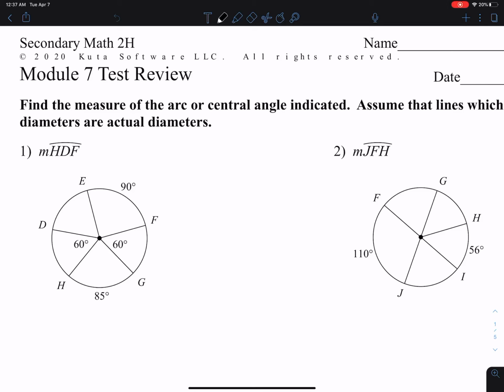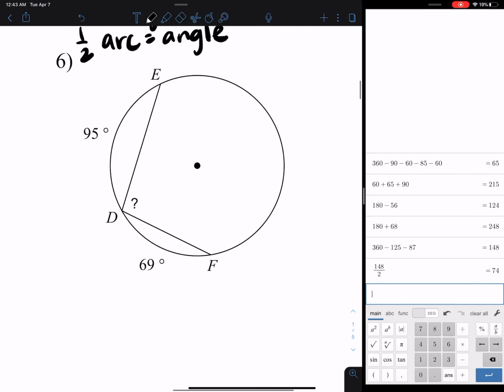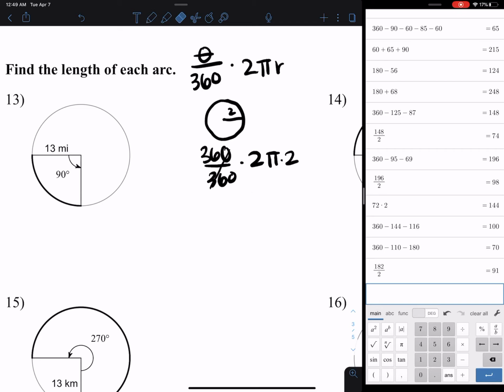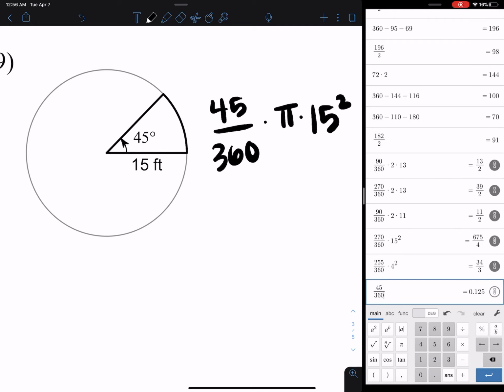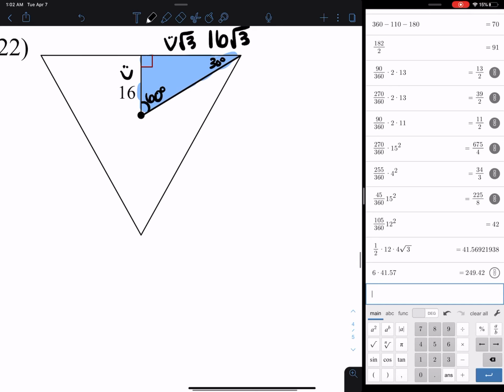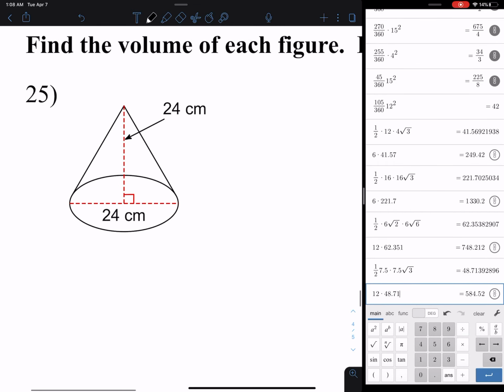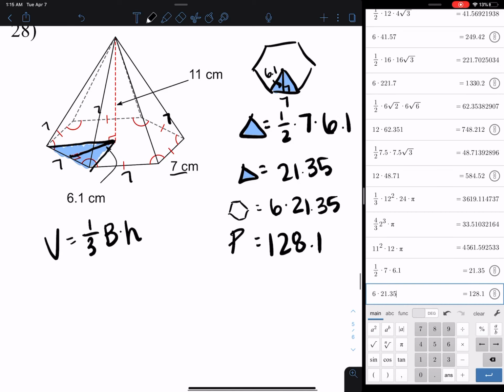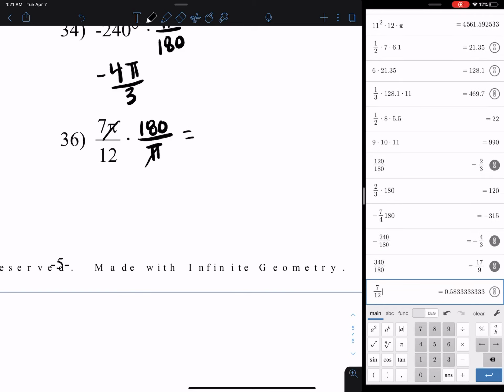Module 7 Test Review